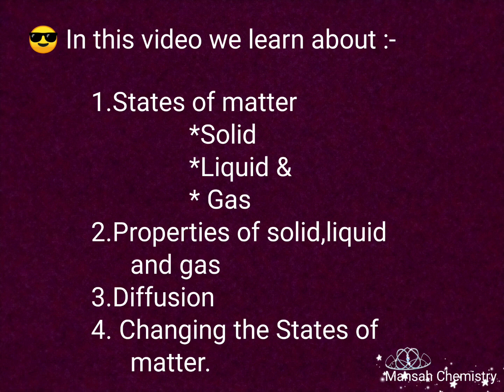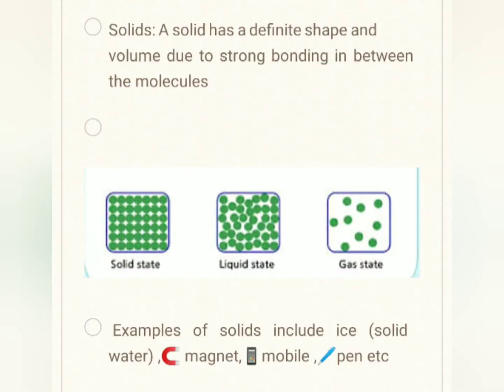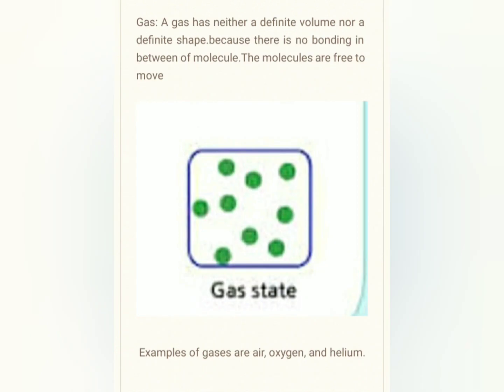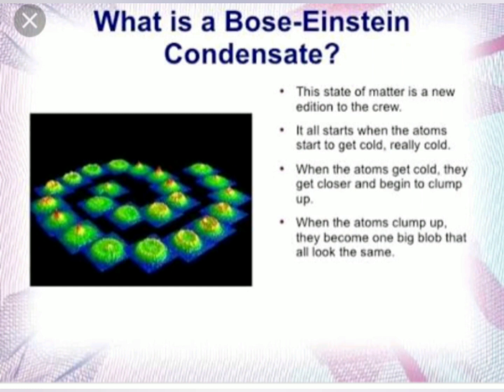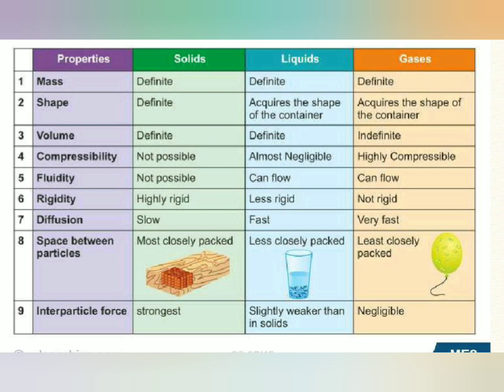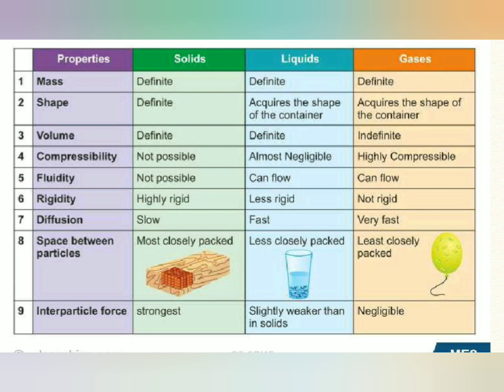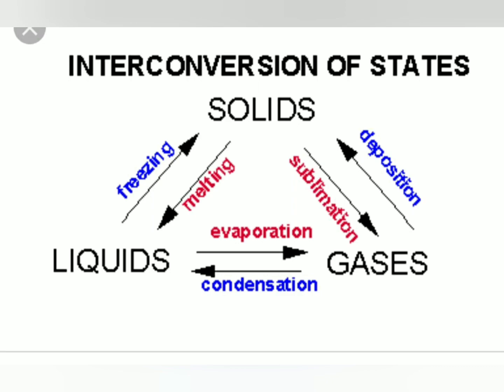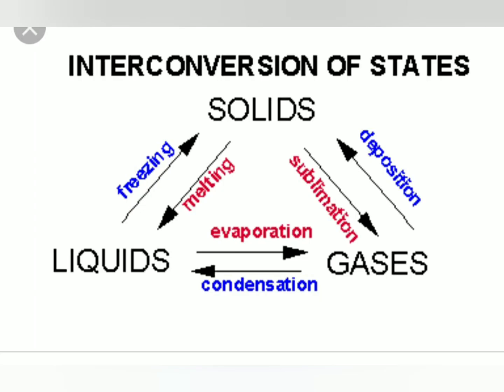Class-9th Chapter-1{ Matter in our surrounding } Part-2 For CBSE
Hello students.

This is the first chapter of class 9th Chemistry Matter in our surrounding

 in this chapter we learn about:-

* solid liquid and gas

*latent heat

*evaporation

*factor affect evaporation

if you have any doubt in this chapter you can ask me

* in comment section

or

 you will also send me message on Instagram

*my Instagram ID is @mansah_chemistry

And